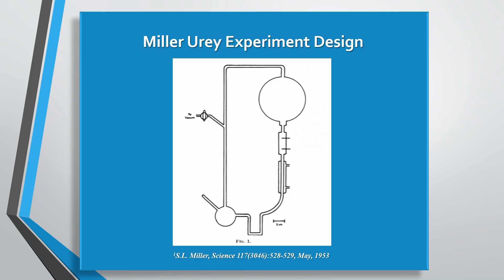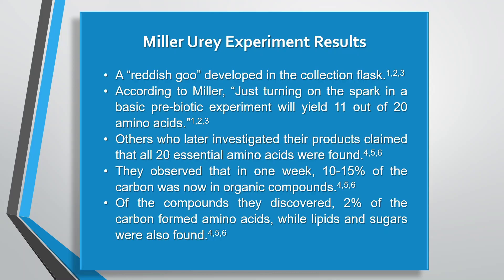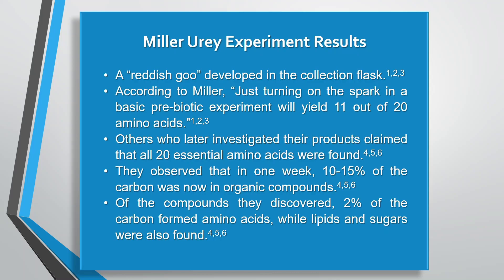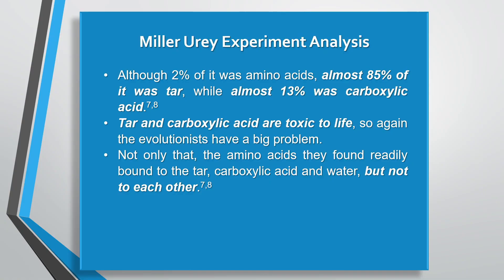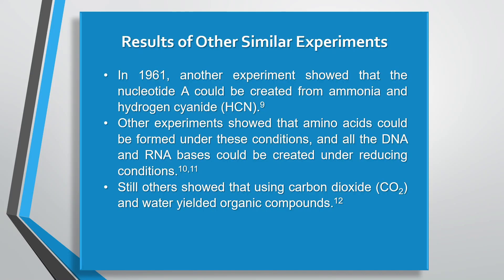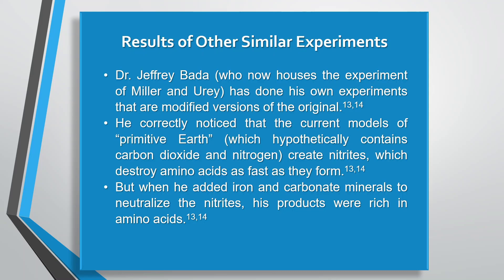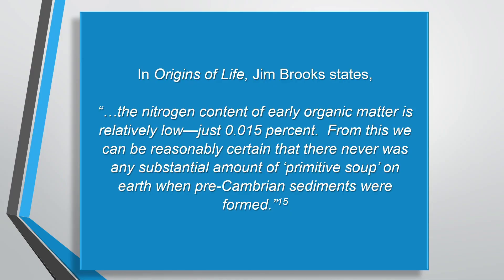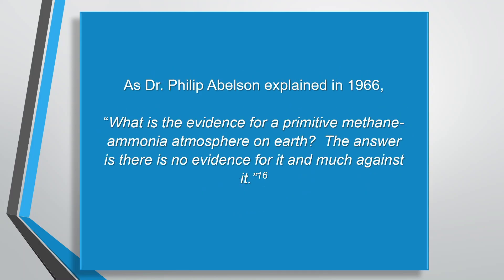The Miller Urey Experiment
This video explains the problems with the Miller Urey Experiment and others like it.

Sources cited in this video:
1.  S.L. Miller, Production of Amino Acids Under Possible Primitive Earth Conditions, Science 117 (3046):528-529, May, 1953.
2.  S.L. Miller and H.C. Urey, Organic Compound Synthesis on the Primitive Earth, Science 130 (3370):245-251, July, 1959.
3.  Exobiology: An Interview with Stanley L. Miller, Retrieved August 20, 2009.
4.  BBC: The Spark of Life. TV Documentary, BBC 4, August 26, 2009.
5.  N.H. Barton, et al., Evolution, Cold Spring Harbor Laboratory Press, 2007, p. 93-95.
6.  A. Lazcano and J.L. Bada, The 1953 Stanley L. Miller Experiment: Fifty Years of Prebiotic Organic Chemistry, Origins of Life and Evolution of Biospheres 33 (3): 235-242, June 2004.
7.  J. Etinger, Foolish Faith, Master Books, Green Forest, AR, Chapter 3: Life from Non-Life, 2003.
8.  M.J. Behe, Darwin’s Black Box: The Biochemical Challenge to Evolution, Free Press, New York, NY, 1996.
9.  J. Oró and A.P. Kimball, Synthesis of purines under possible primitive earth conditions. I. Adenine from hydrogen cyanide, Archives of Biochemistry and Biophysics 94:217-227, August, 1961.
10.  J. Oró and S.S. Kamat, Amino acid synthesis from hydrogen cyanide under possible primitive earth conditions, Nature, 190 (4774):442-443, April, 1961.
11.  J. Oró, Origins of Prebiological Systems and of Their Molecular Matrices, In Fox SW, New York Academic Press, New York, NY, p. 137.
12.  K.A. Wilde, B.J. Zwolinski and R.B. Parlin, The Reaction Occurring in CO2, O2 Mixtures in a High-Frequency Electric Arc, Science 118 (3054):43-44, July, 1953.
13.  D. Fox, Primordial Soup’s On: Scientists Repeat Evolution’s Most Famous Experiment, Scientific American, March 28, 2007.
14.  H.J. Cleaves, J.H. Chalmers, A. Lazcano, S.L. Miller and J.L. Bada, A Reassessment of Prebiotic Organic Synthesis in Neutral Planetary Atmospheres, Origins of Life and Evolution of Biospheres, 38 (2):105, 2008.
15.  J. Brooks, Origins of Life, Lion Books Publishing, Herts, England, 1985.
16.  P.H. Abelson, Chemical Events of the Primitive Earth, PNAS 55(6):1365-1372, June, 1966.